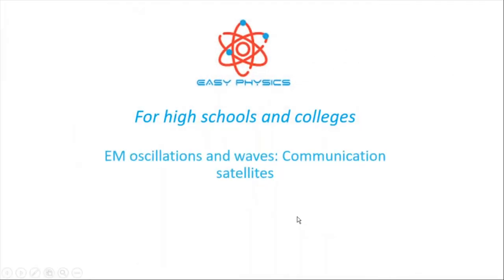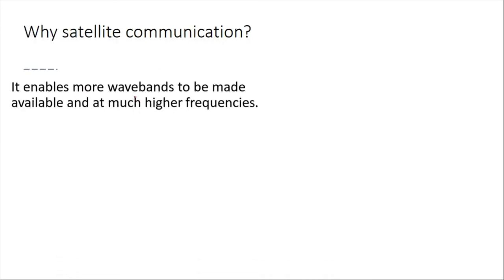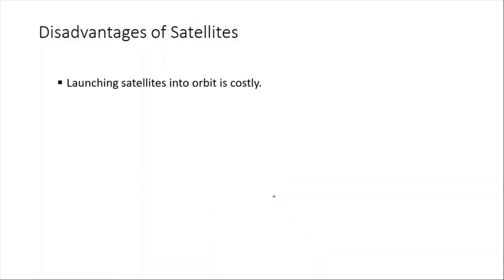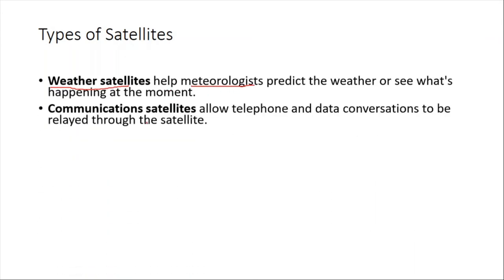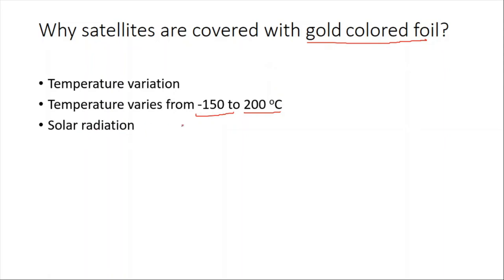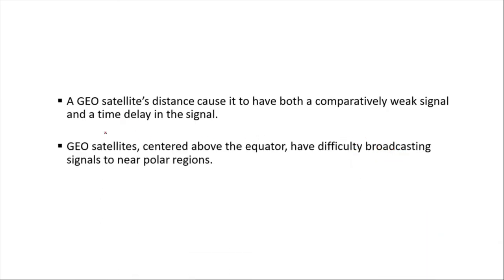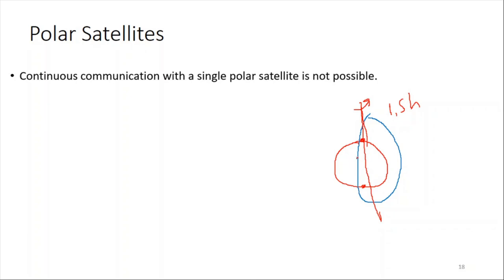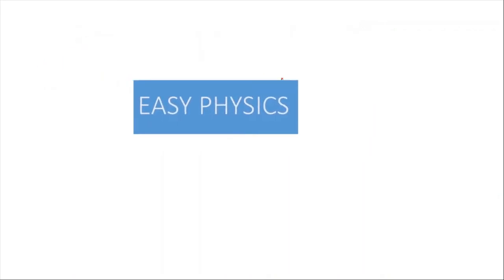EM oscillations and waves Communication satellites